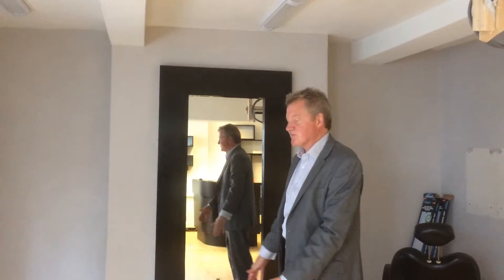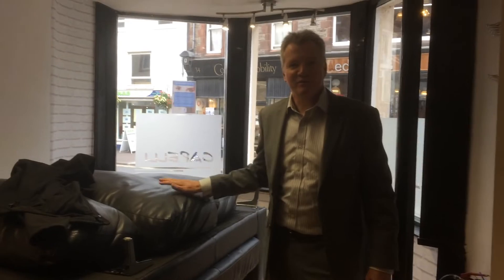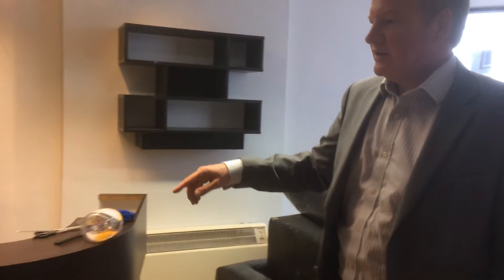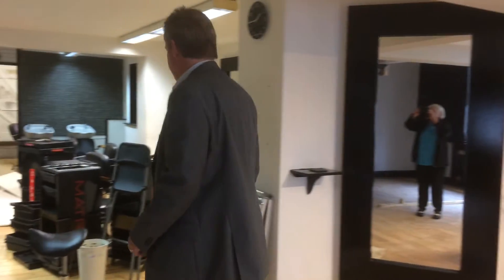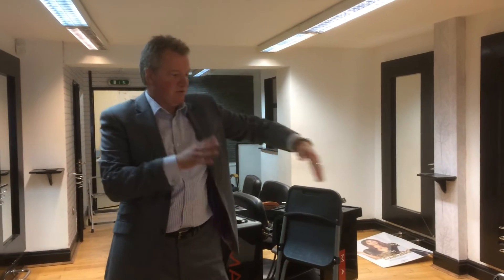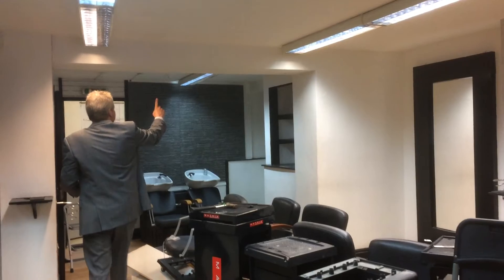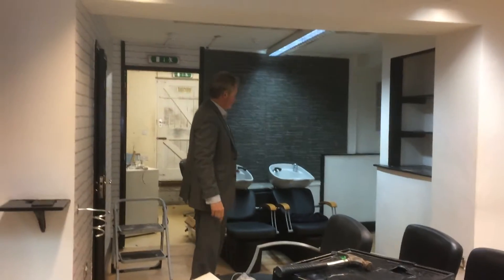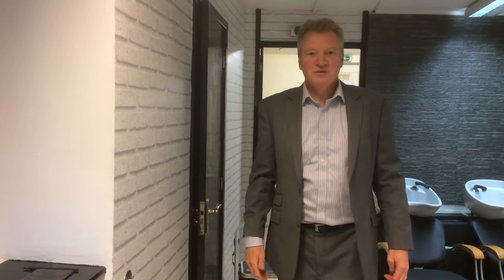King Street before renovation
Tour of our new premises in King Street before renovation